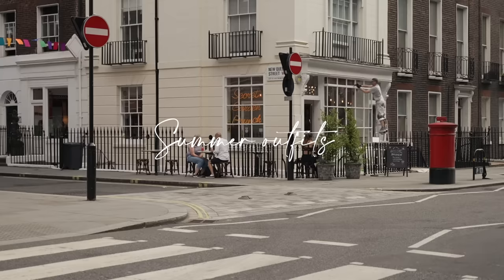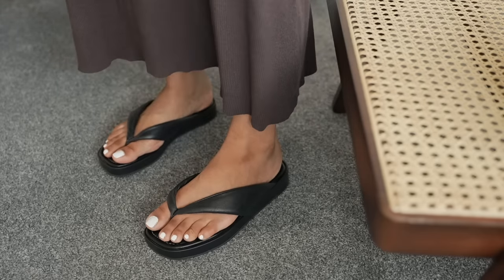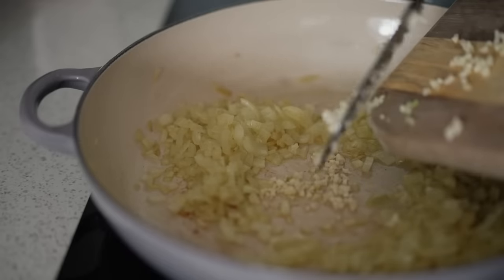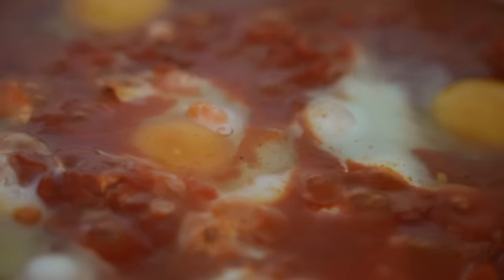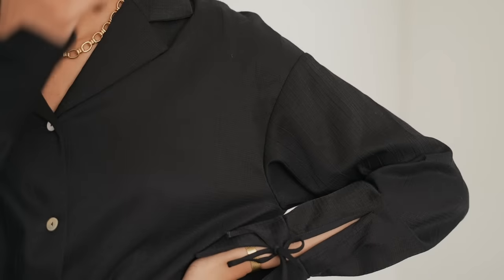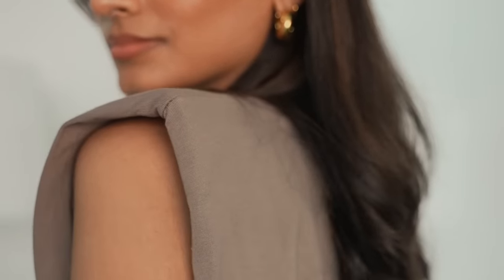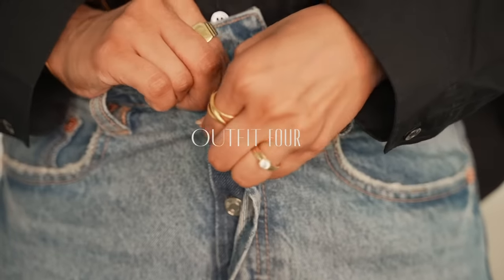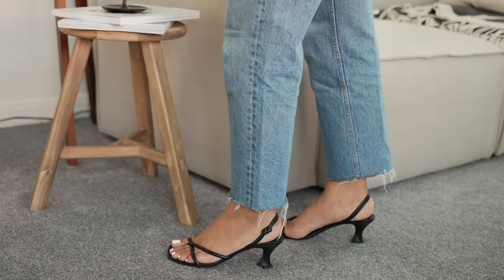SUMMER OUTFITS 2021 | LOOKBOOK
If you purchase a Vertuo machine you can receive 100 complimentary capsules & coffee credit, shop the Nespresso Summer Sale today

Outfits :

1-
Dress H&M
Bag - Vintage Chanel

Bag - Chanel

Bag - Dior

Recipe for Brown Sugar Iced Latte
INGREDIENTS
- Nespresso BARISTA CREATIONS Caramel Cookie
- milk: 100ml
- Ice: 4 cubes
- Brown Sugar: 1 teaspoon

1. Pour the milk into the Aeroccino and use the cold froth setting.
2. Add 2 tsp of sugar to the Vertuo glass and brew Barista Creations Caramel Cookie on top, mix well with a spoon.
3. Place 4 ice cubes to the coffee and pour over the cold frothed oat drink.
4. Serve and enjoy!

Recipe for Shakshuka

Ingredients
Makes about 4-6 servings
1 tbsp olive oil
1 medium onion, diced
2 cloves garlic, minced
1 medium red bell pepper, chopped
2 cans (14 oz.- 400g each) diced tomatoes
2 tbsp (30g) tomato paste
1 tsp chili powder
1 tsp ground cumin
1 tsp paprika
chili flakes, to taste
1 tsp sugar
salt and freshly ground black pepper
6 eggs
fresh parsley/cilantro coriander for garnish
To serve
Sourdough Bread

1. Heat olive oil in a 12 inch (30cm) frying pan over medium heat. Add onion and cook for
about 5 minutes until the onion begins to soften. Stir in garlic.
2. Add red bell pepper and continue to cook for 5-7 minutes over medium heat until softened
3. Stir in tomato paste and diced tomatoes and add all the spices and sugar. Season with
salt and pepper and allow to simmer over medium heat for 10-15 minutes until it starts to
reduce. Adjust the seasonings according to your tastes, add more chili flakes for a spicier
sauce or sugar for a sweeter one.
4. Crack the eggs over the tomato mixture, one in the middle and 5 around the edges of the
pan. Cover the pan and simmer for 10-15 minutes, or until the eggs are cooked.
5. Garnish with coriander and serve with sourdough bread or pita. Enjoy!